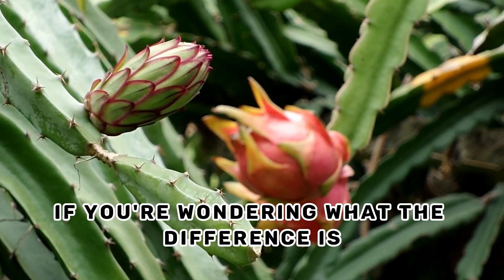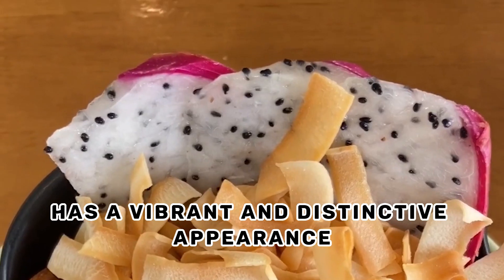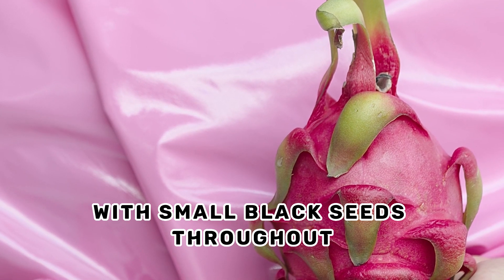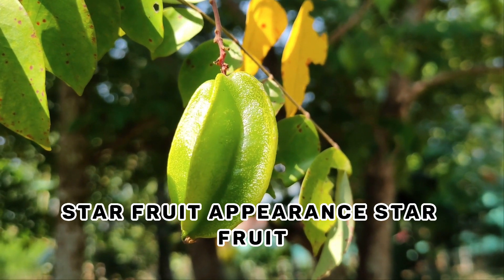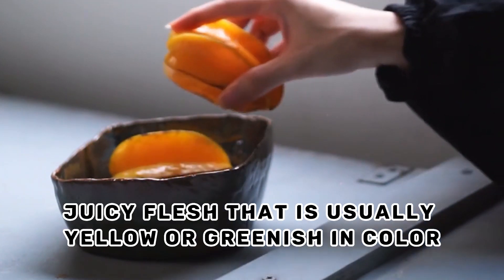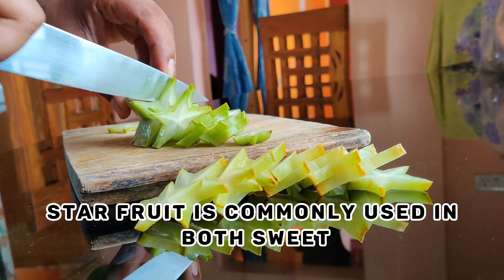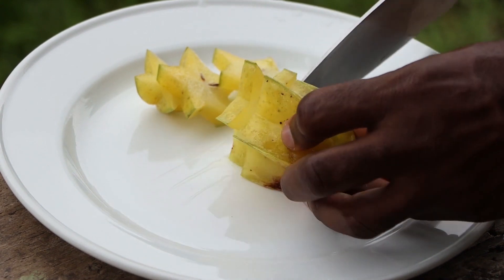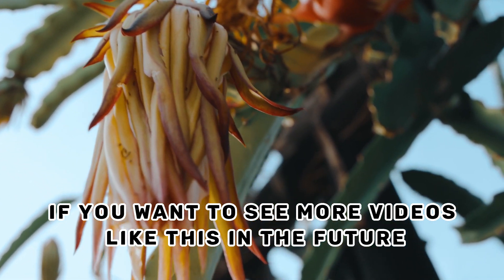Dragon Fruit vs. Starfruit: Unveiling the Differences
Join us in this juicy exploration as we uncover the distinctions between two exotic fruits: Dragon Fruit and Starfruit.

From their unique appearances and flavors to their nutritional profiles and culinary uses, we'll dissect the characteristics that set these fruits apart.

Discover the vibrant colors, refreshing tastes, and health benefits each fruit brings to the table.

Whether you're a fruit enthusiast or simply curious about exploring new flavors, this video will leave you craving for more knowledge about Dragon Fruit and Starfruit.

Tune in now and broaden your fruit knowledge!